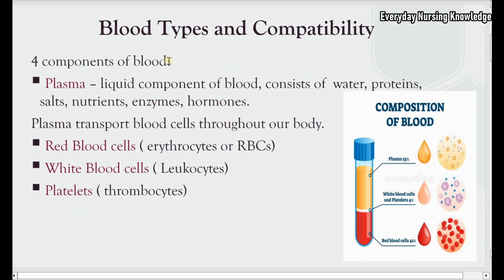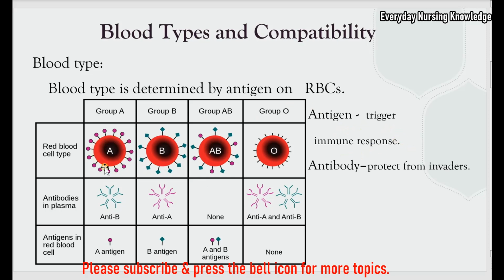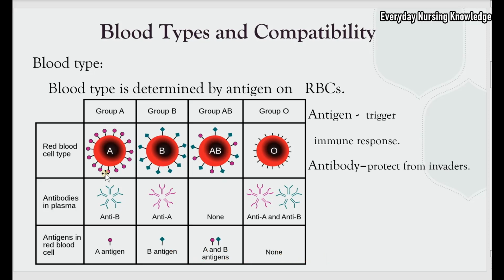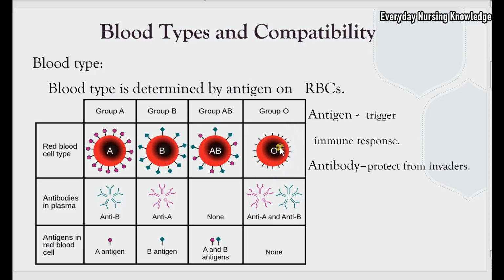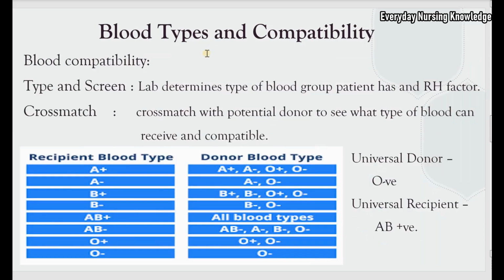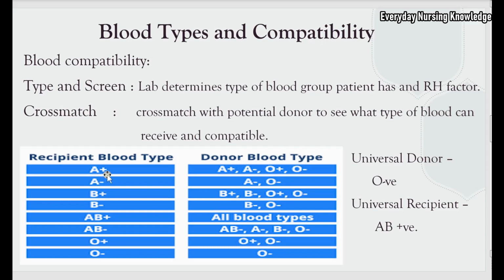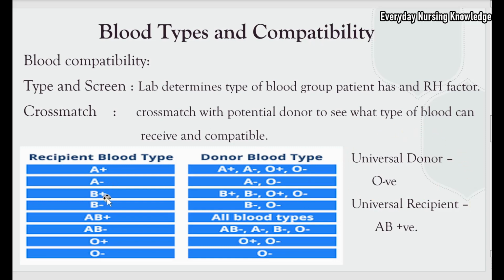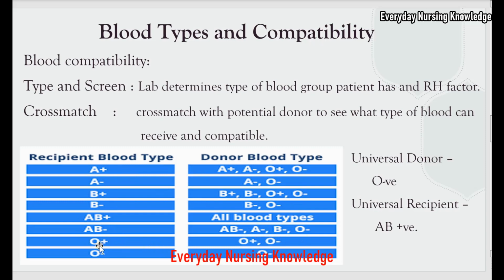Learn different blood types and compatibility